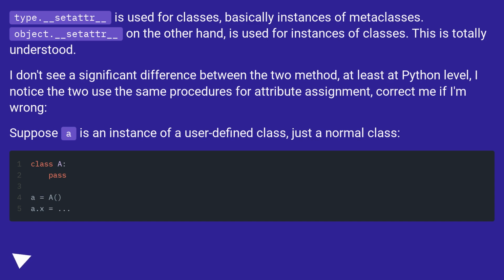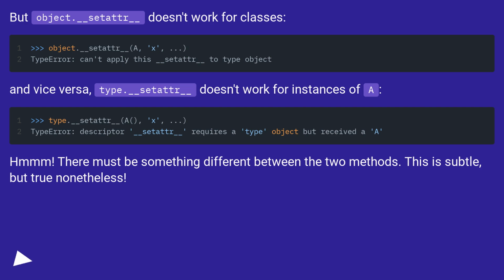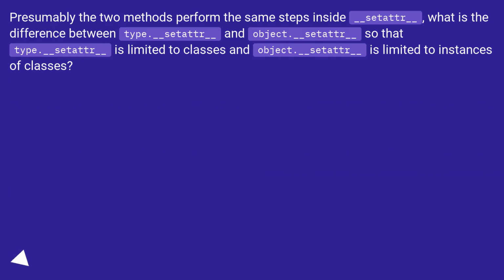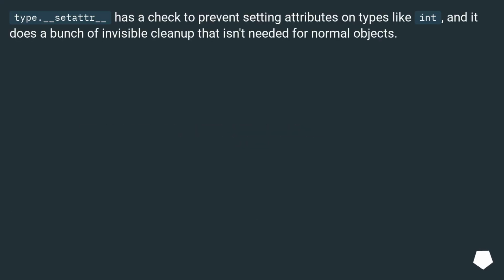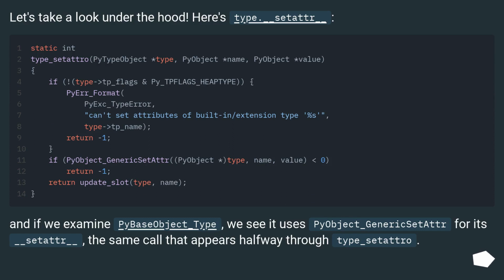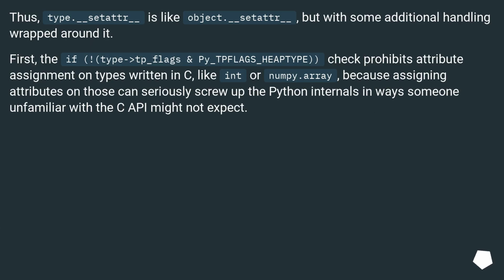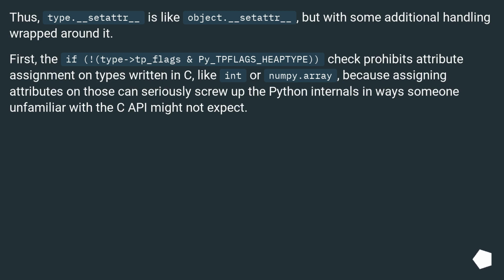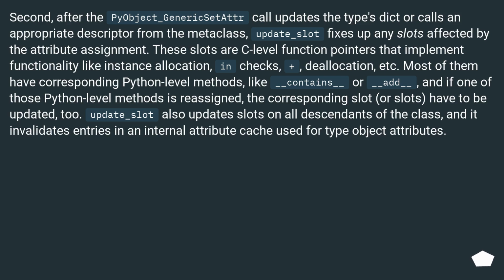How different is type.__setattr__ from object.__setattr__?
Chapters
00:00 Question
03:23 Accepted answer (Score 8)
05:52 Thank you